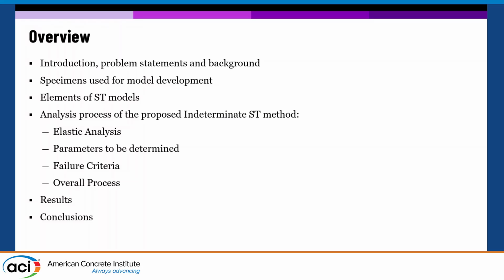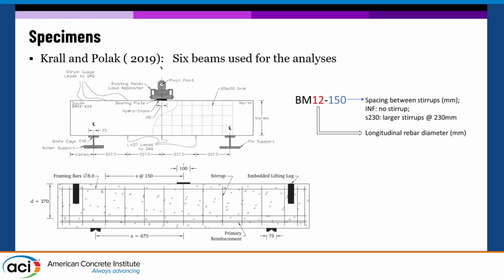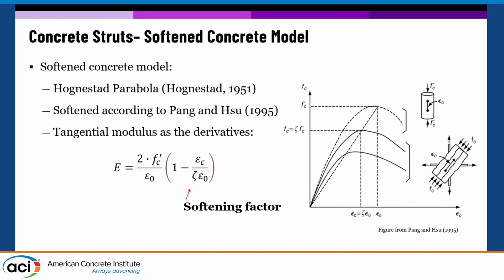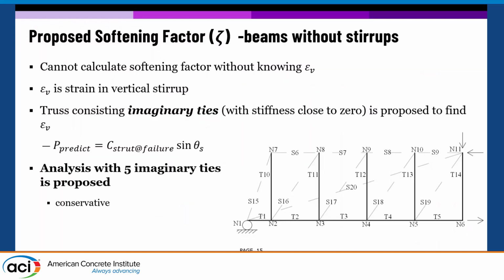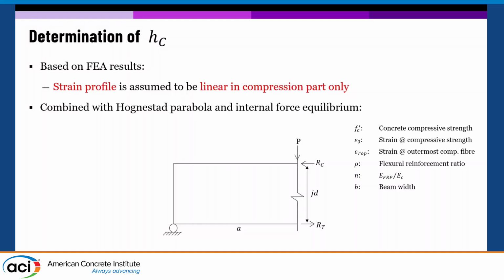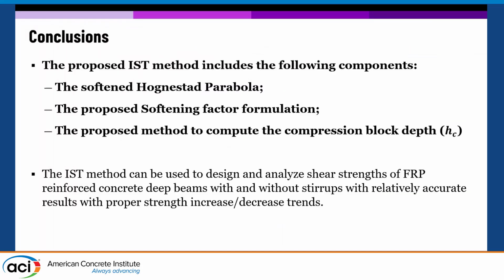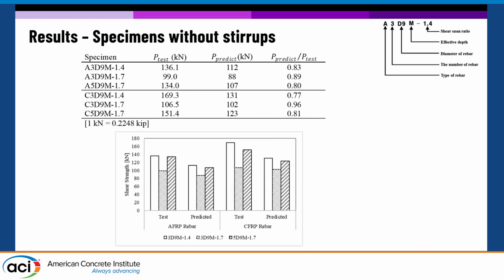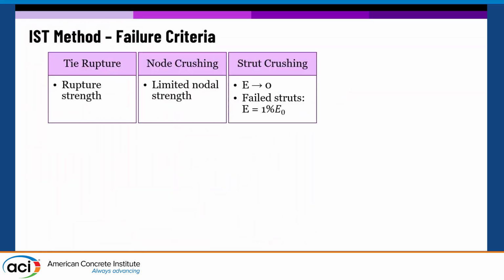Analysis of Concrete Deep Beams with FRP Bars by Indeterminate Strut-and-Tie (IST) Method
Title:Analysis of Concrete Deep Beams with Fiber-Reinforced Polymer (FRP) Bars by Indeterminate Strut-and-Tie (IST) Method

Presented By: Maria Polak, University of Waterloo

Description: This paper presents an indeterminate strut-and-tie (IST) method to analyze concrete deep members reinforced with fibre-reinforced polymer (FRP) bars. Because FRP bars are linear-elastic and brittle at failure, the classical ST method based on steel yielding cannot be used to analyze FRP-reinforced concrete deep beams, and current code provisions lack guidance on such designs. Thus, the IST method is proposed for the analysis. This work addresses the details of using the proposed IST method to analyze FRP-reinforced concrete deep beams, including how to size the struts and nodes without assuming steel yielding, how to model the compressive behaviour of concrete struts reasonably, and how to construct and analyze statically indeterminate ST models. Six FRP-reinforced concrete deep beams with stirrups and six beams without stirrups are analyzed in this work, and it is found that the proposed method works well to predict the shear strength of FRP-reinforced concrete deep beams by comparing the analytical results with the test results.